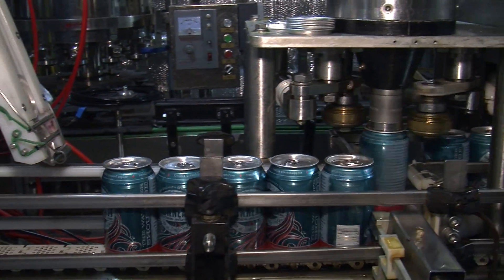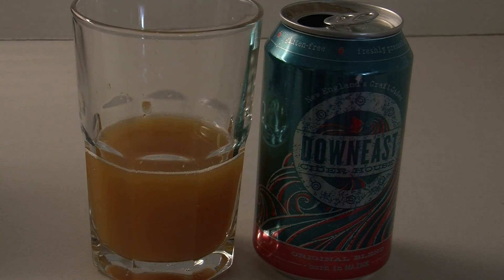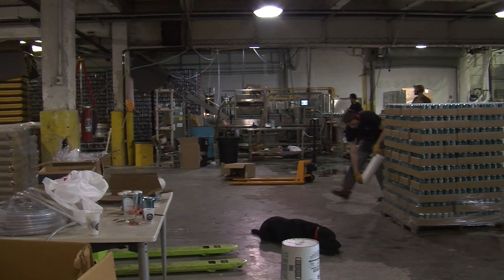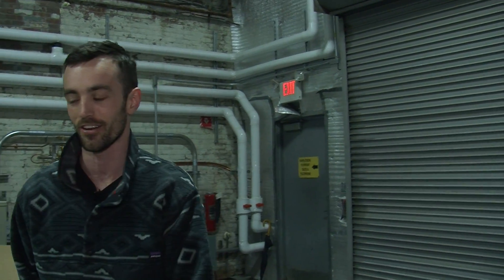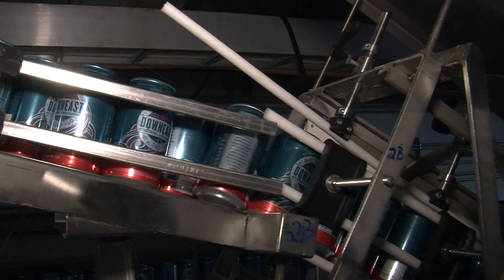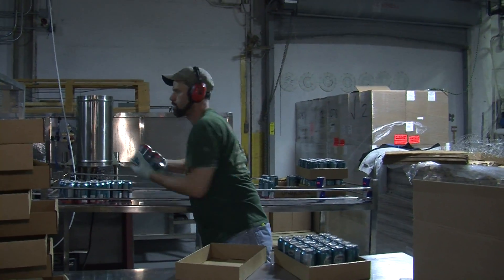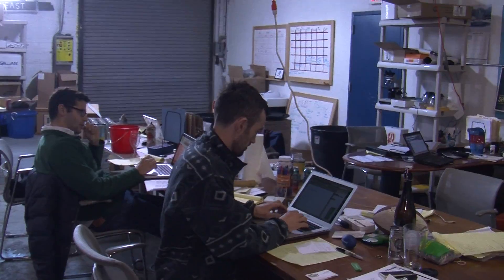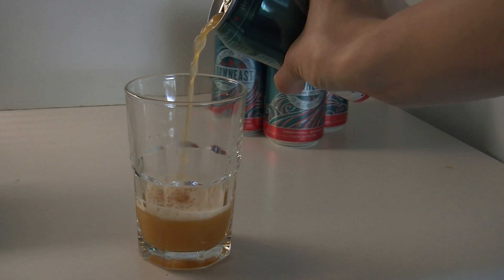Hard Cider Production Expands in New England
Production of hard cider is expanding in the United States, particularly in New England.  Downeast Cider,which was originally founded in Maine and is now based in Massachusetts, is one of these up-and-coming cider companies.